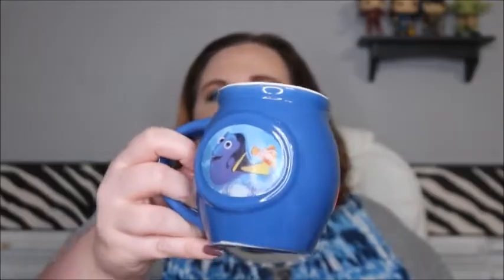Goodwill Haul (Clothes, DVDs, Books, Dishware)